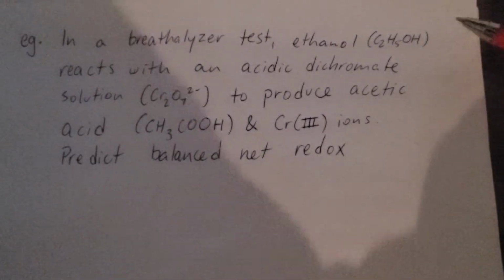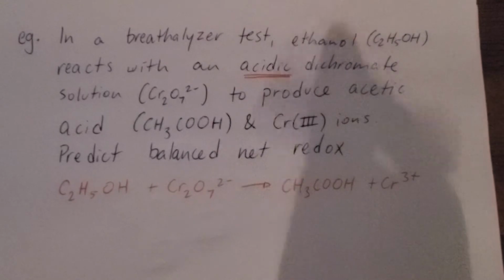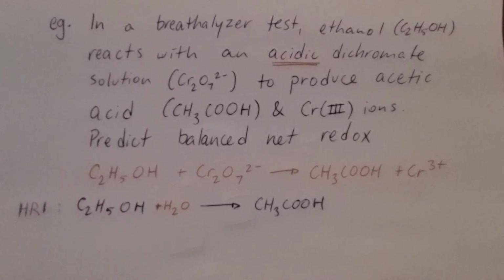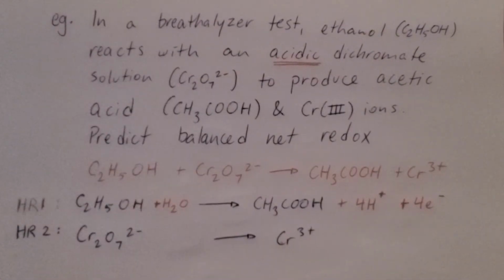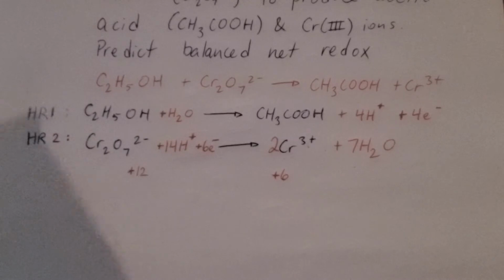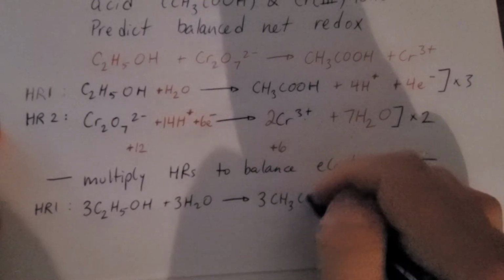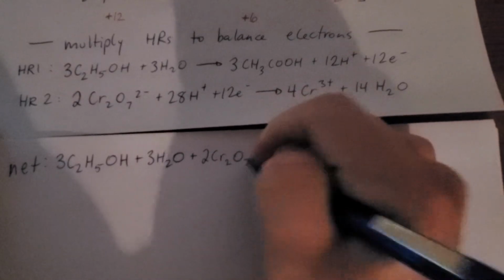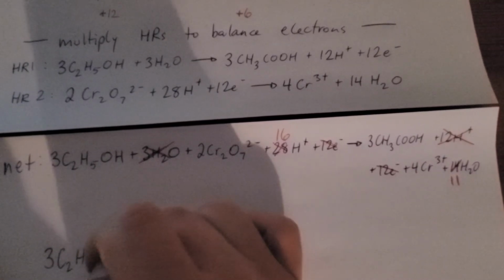Predict Redox w/ Complex HRs